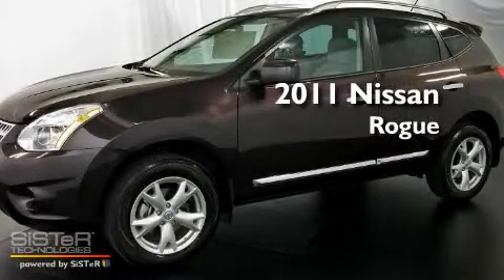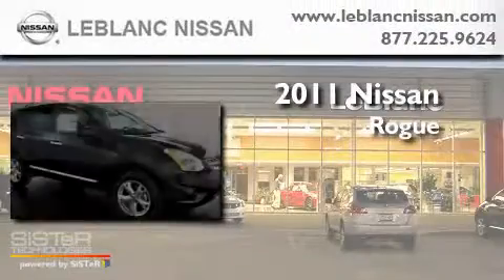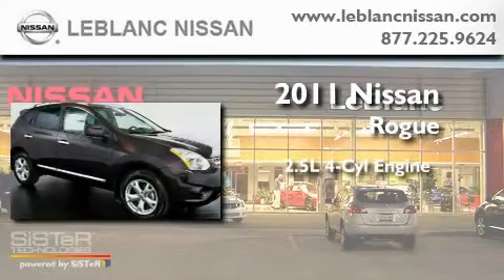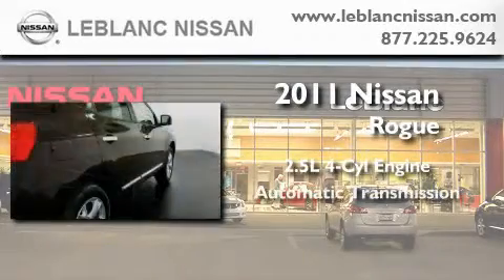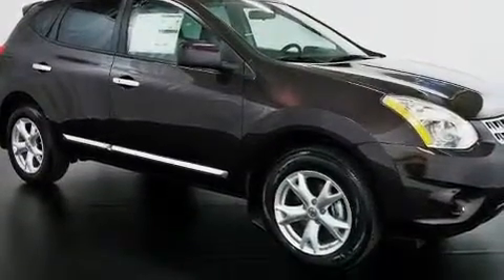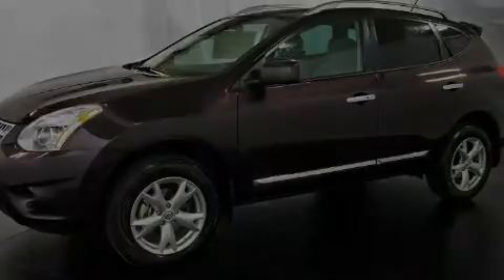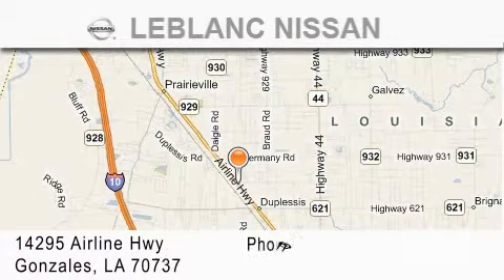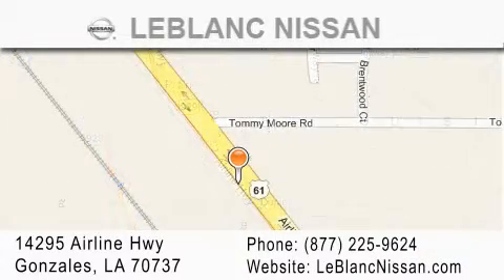2011 Nissan Rogue Baton Rouge LA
Year: 2011
 Make: Nissan
 Model: Rogue
 Engine: 2.5L DOHC SMPI 16-valve I4
 Trans.: automatic
 Exterior: Black Amethyst
 Miles: 10
 Interior: Black
 Stock: